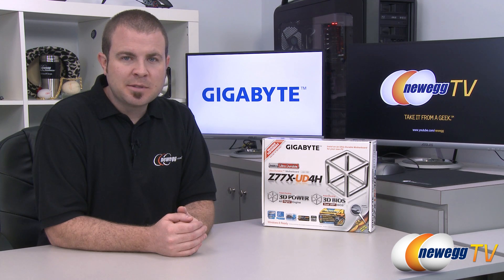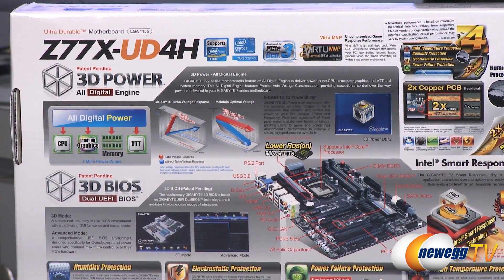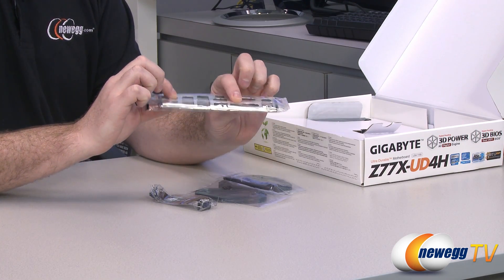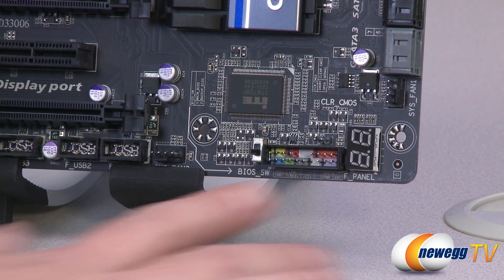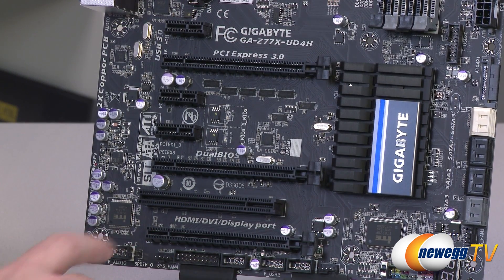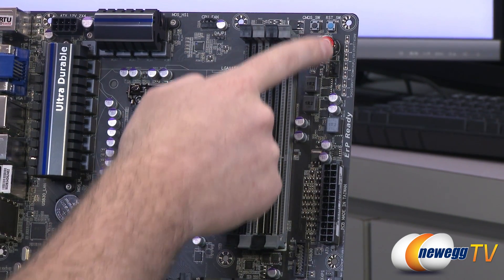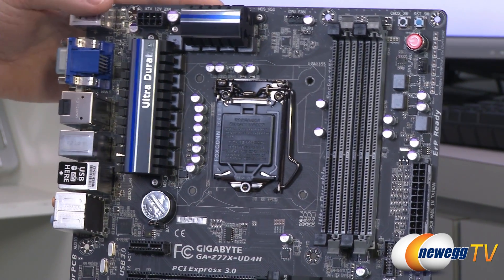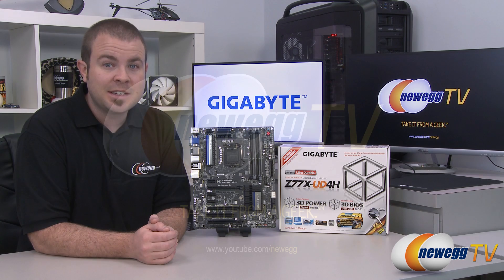Newegg TV: GIGABYTE GA-Z77X-UD4H Motherboard Overview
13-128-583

Here we have a motherboard from Gigabyte, Model: GA-Z77X-UD4H. Check out the video for more info!

GIGABYTE GA-Z77X-UD4H LGA 1155 Intel Z77 HDMI SATA 6Gb/s USB 3.0 ATX Intel Motherboard with UEFI BIOS

- Credits -
Presenter: Paul
Producer: Lam
Camera: Anna
Post-Production: Anna